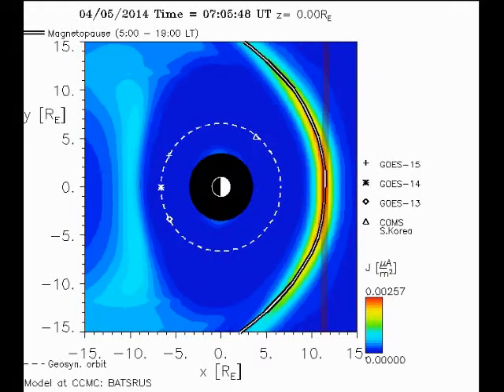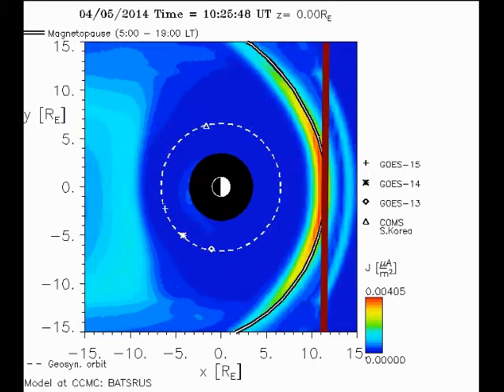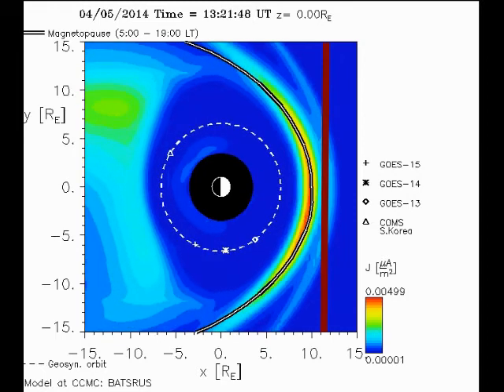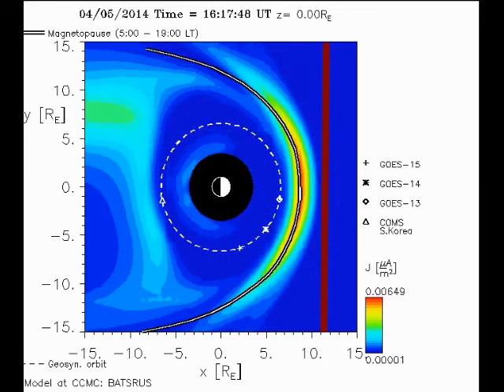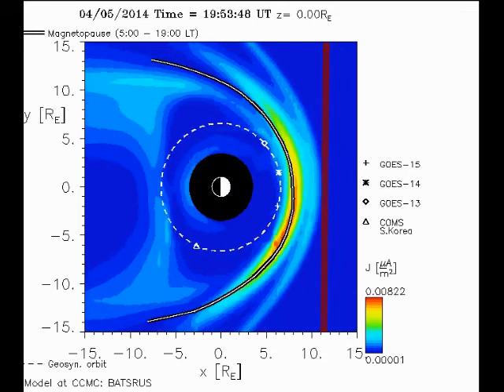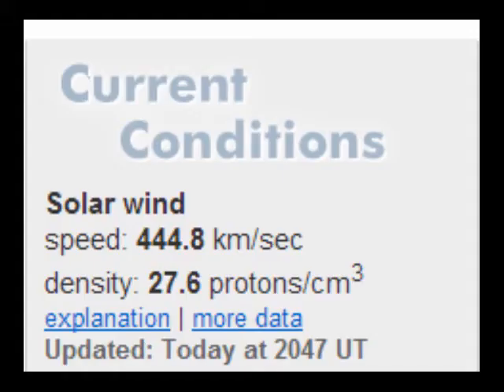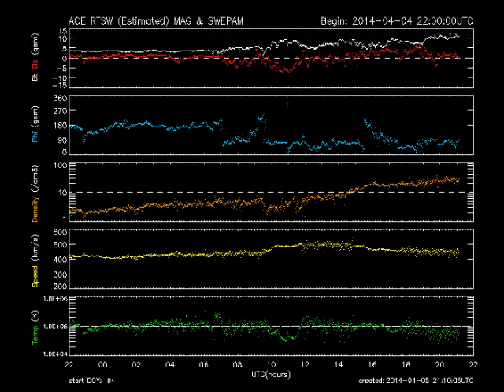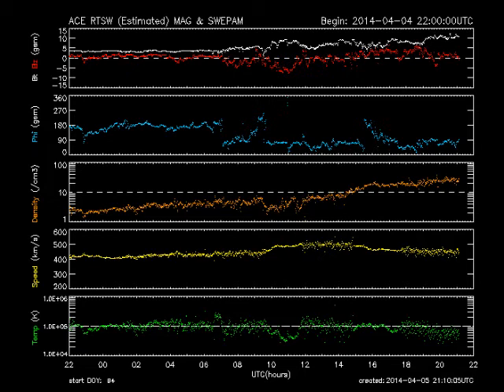Solar Storm in progress!! Earthquake Watch!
CME  impacting Earth now.